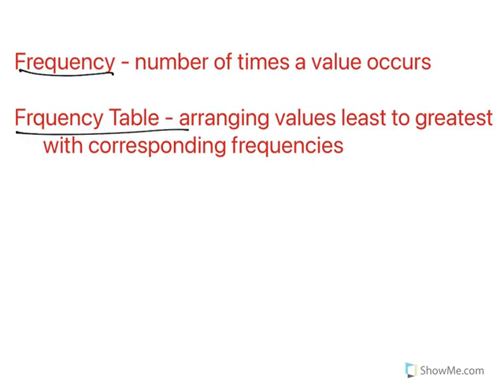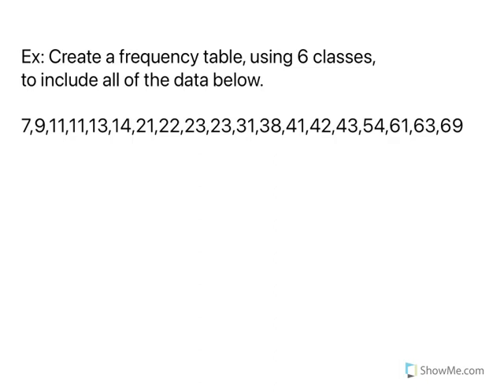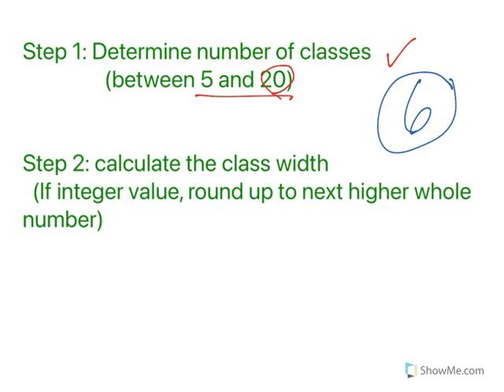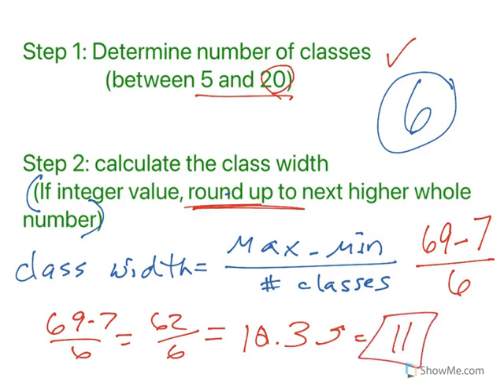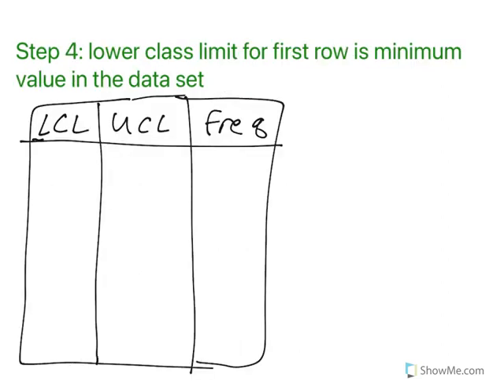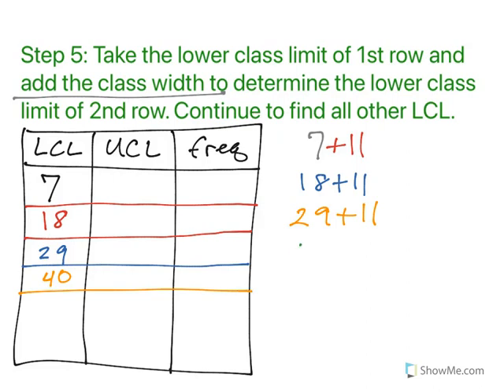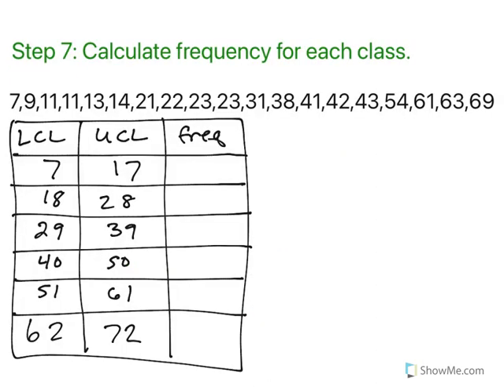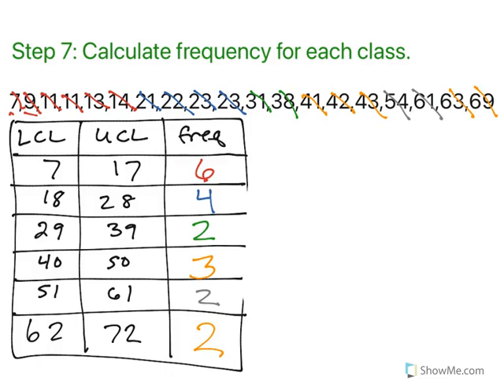Construct and Understand Frequency Tables with Class Limits (Intervals)